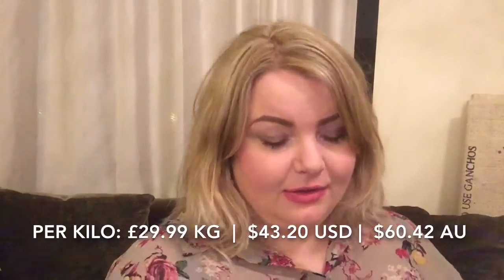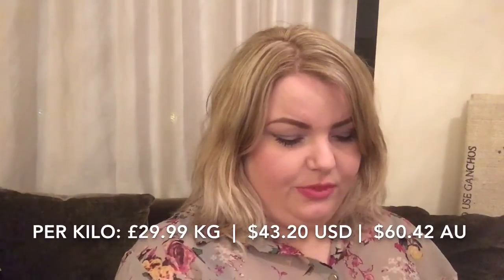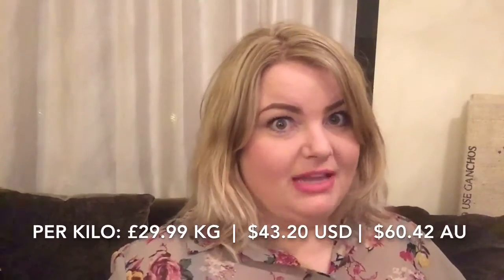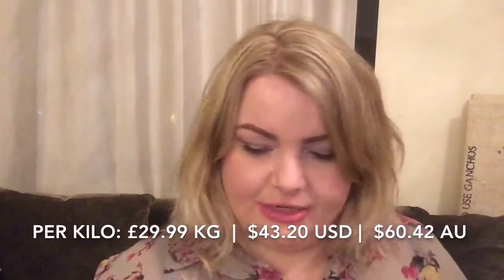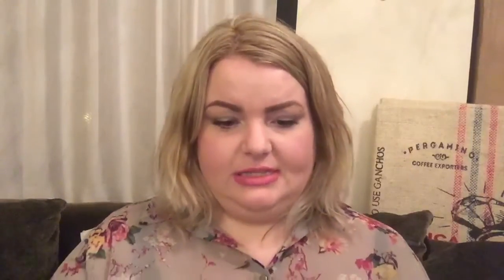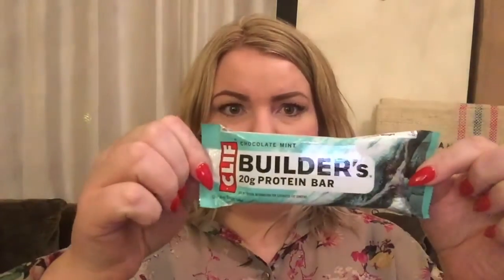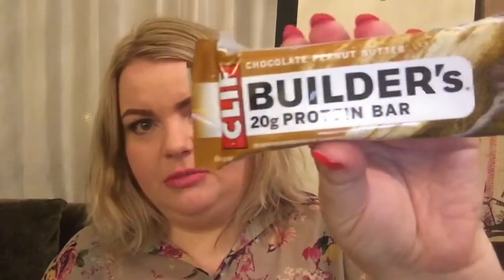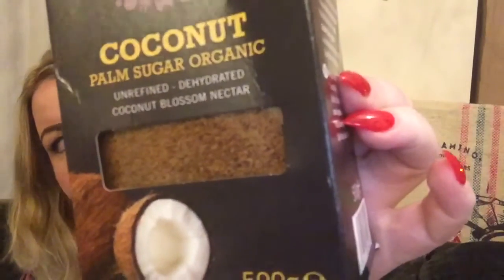WLS friendly food haul from Wholefoods UK and Tesco